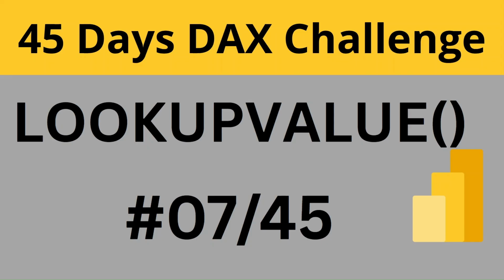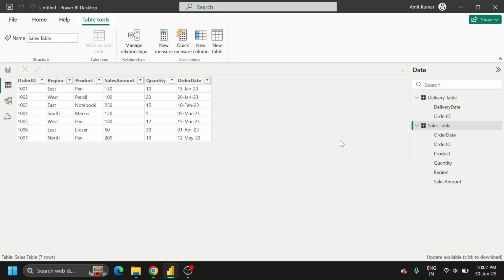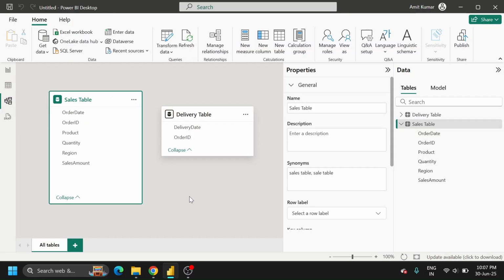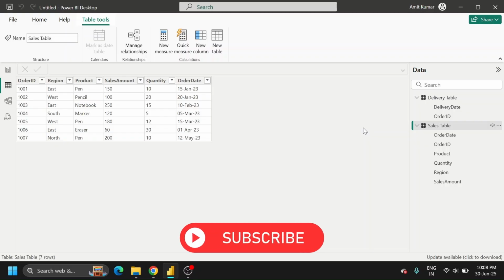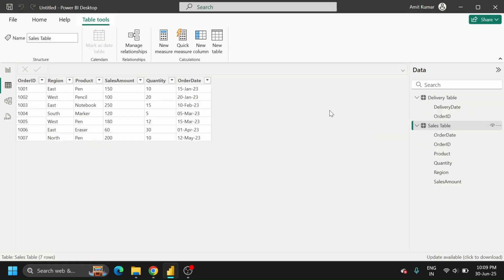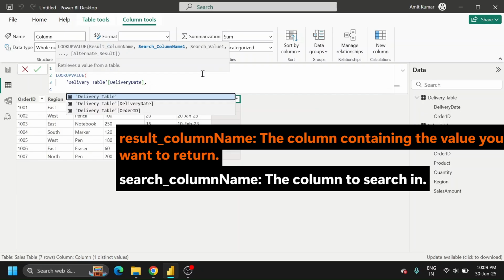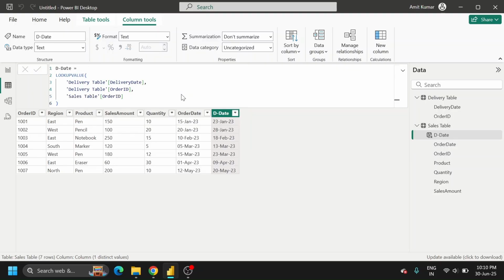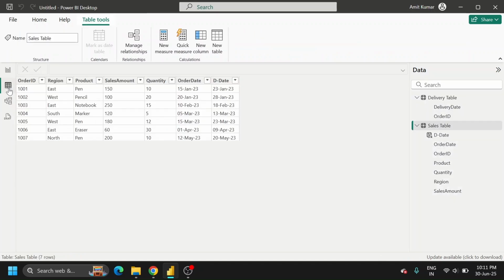Day 7 : Learning DAX in next 45 Days | LOOKUPVALUE () Functions | Power BI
Playlist Link:
Let’s kick off our DAX learning journey with a powerful function: 𝐋𝐎𝐎𝐊𝐔𝐏𝐕𝐀𝐋𝐔𝐄()
👉 𝐖𝐡𝐚𝐭 𝐢𝐭 𝐝𝐨𝐞𝐬:
𝐋𝐎𝐎𝐊𝐔𝐏𝐕𝐀𝐋𝐔𝐄() : It allows you to fetch a value by explicitly specifying matching conditions — even without a model relationship.

➡️ Day 8 drops tomorrow!
🩷 : Show some love and don't forget to repost to your network for more reach.